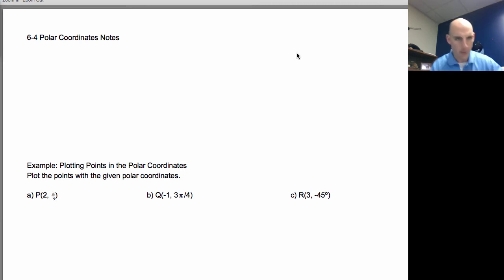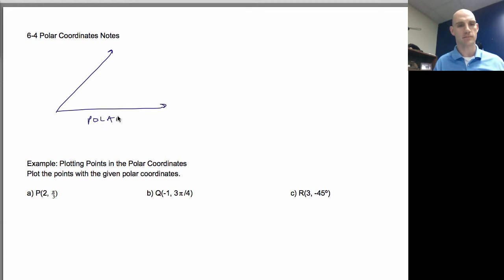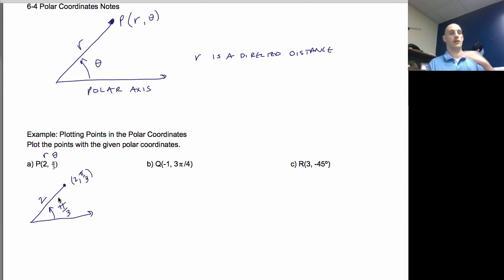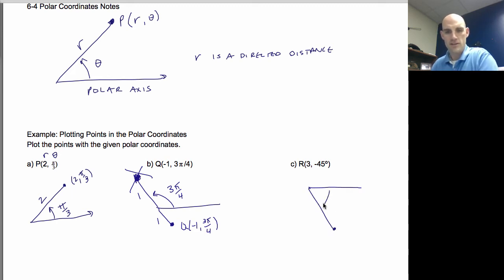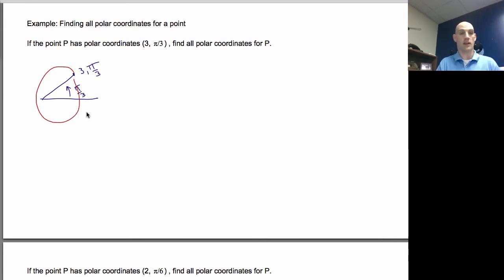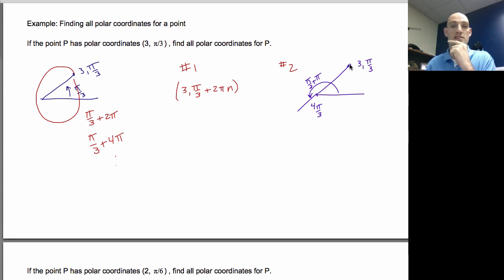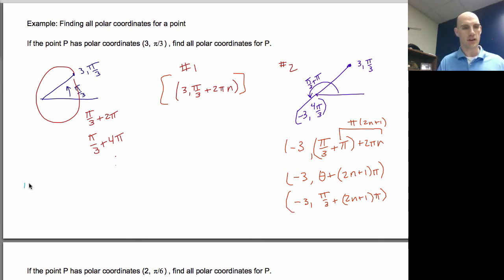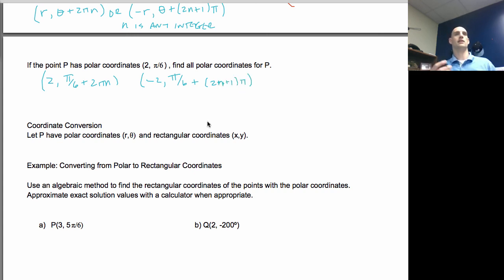6-4 Polar Coordinates